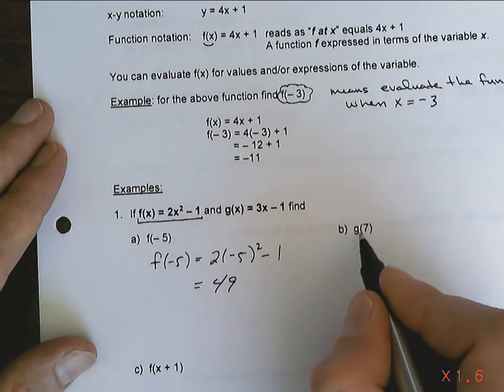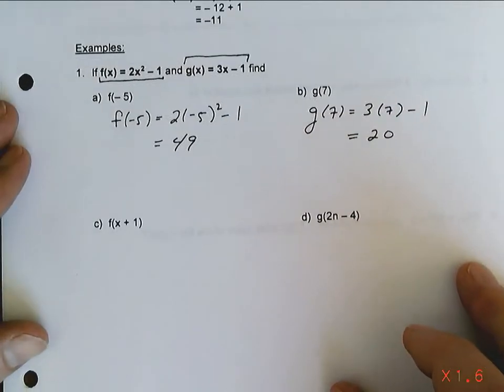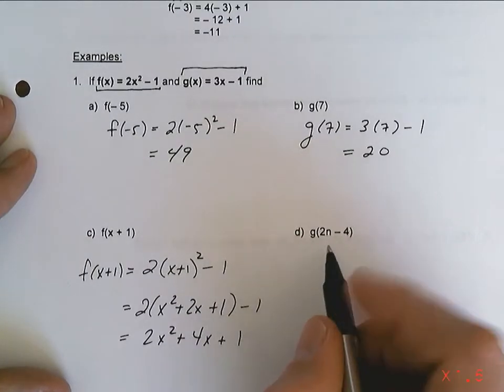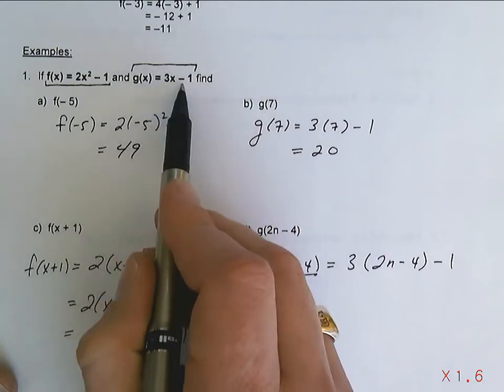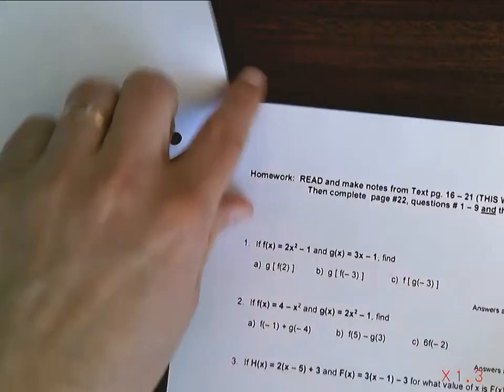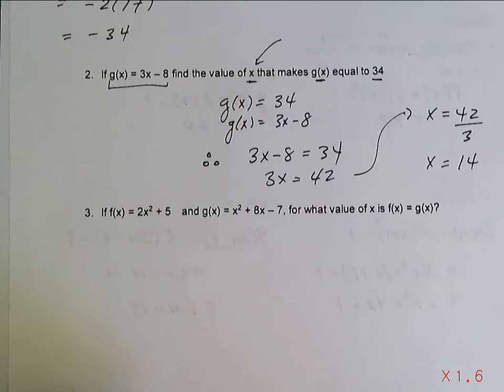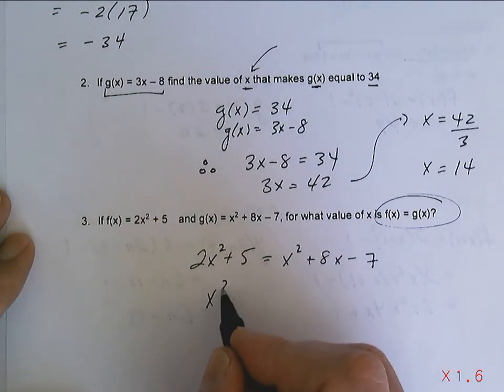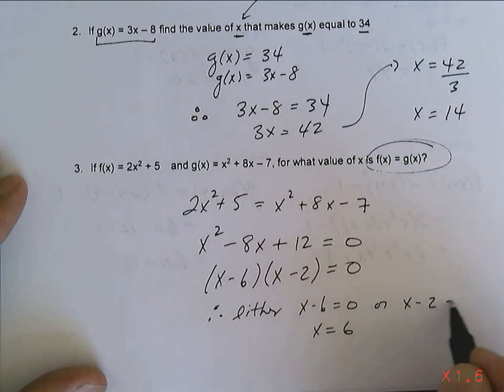Function Notation note